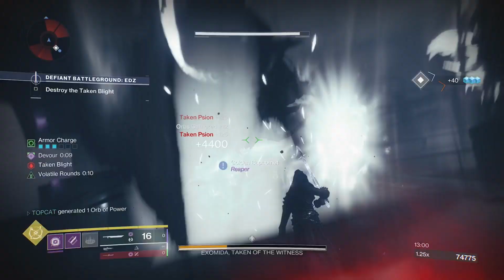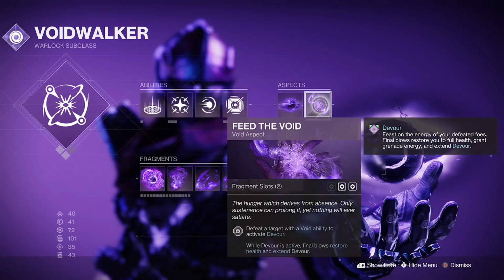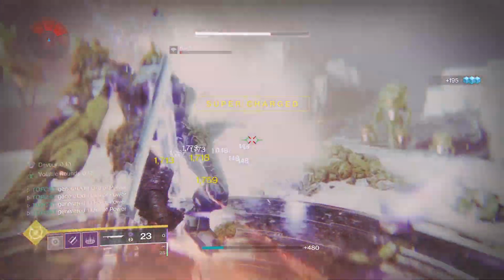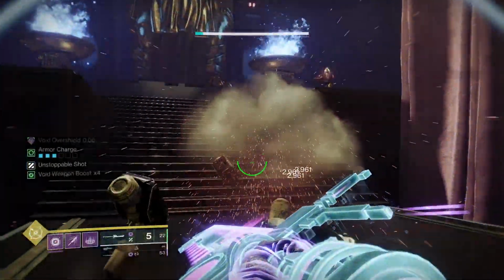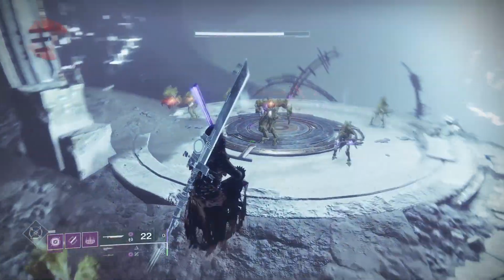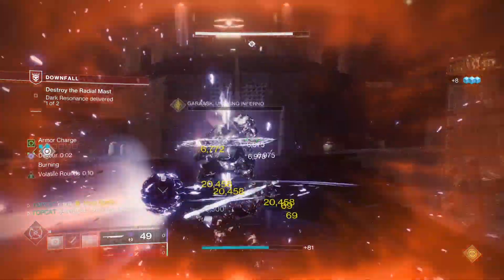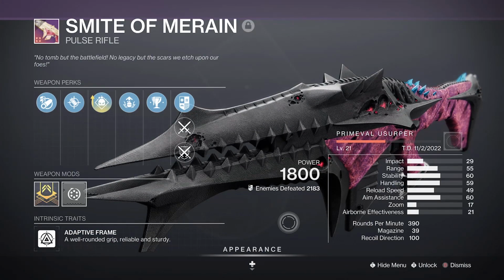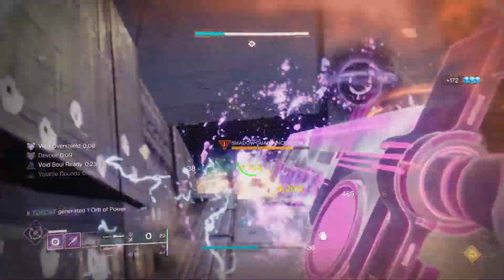Destiny 2 - Nothing manacles build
This medieval build has amazing debuffs and destroys with endless grenade spam. Both devour and over-shields on tap allowing us to be the tip of the spear.
Intro 00:00:00
Build 00:00:29
Weapons & Artifact 00:03:52
Conclusion 00:05:57